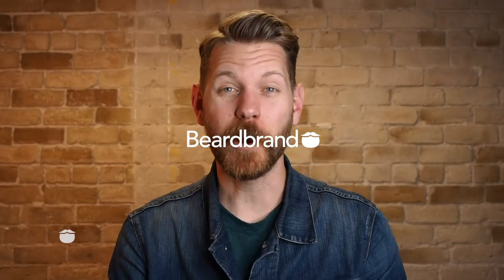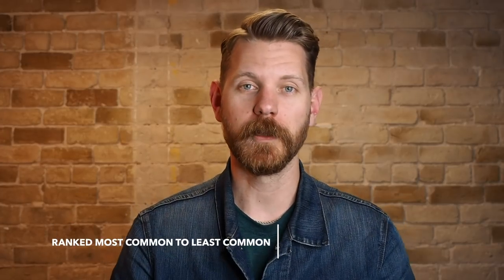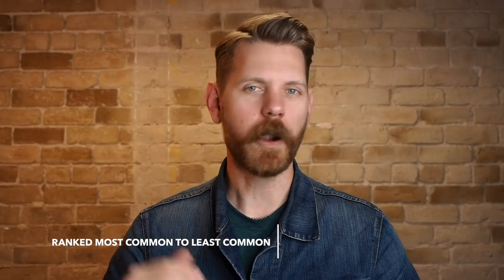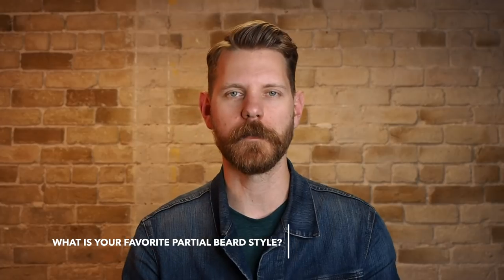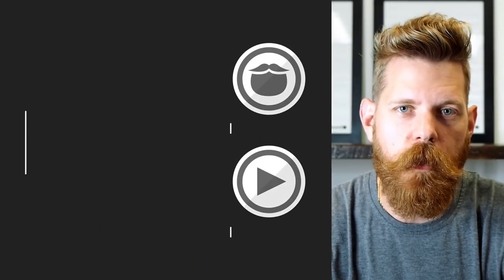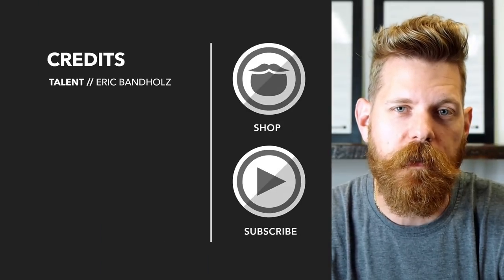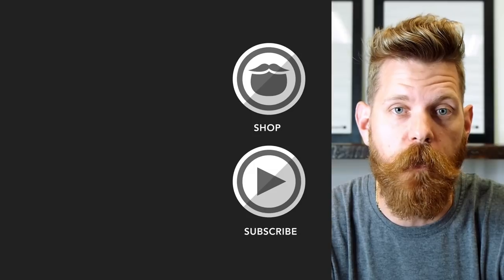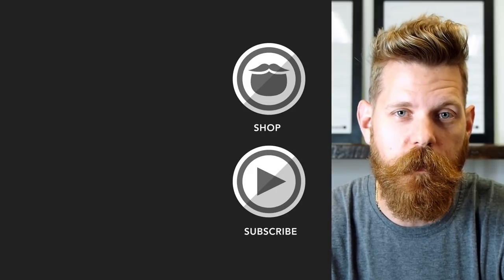The 6 Best Partial Beard Styles | Eric Bandholz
DESCRIPTION
Eric Bandholz discusses the six best partial beard styles.

PARTIAL BEARD STYLES
1 | Sideburns
2 | Goatee
3 | Circle Beard
4 | Whaler
5 | Hollywoodian
6 | Van Dyke